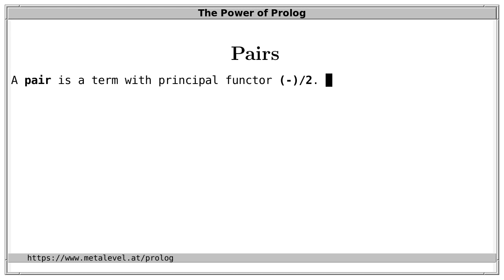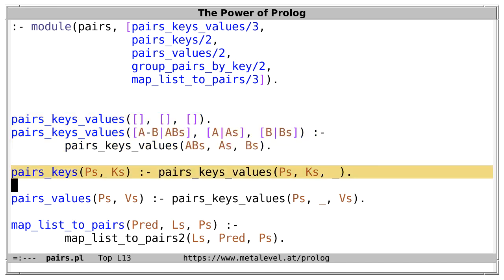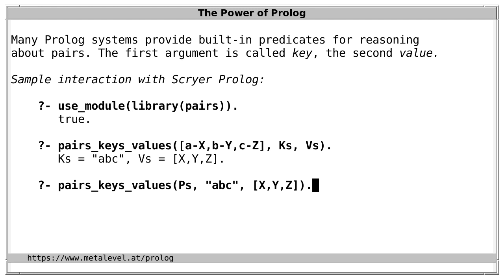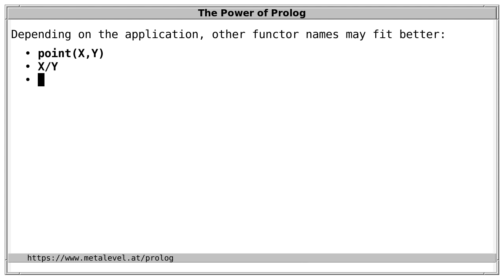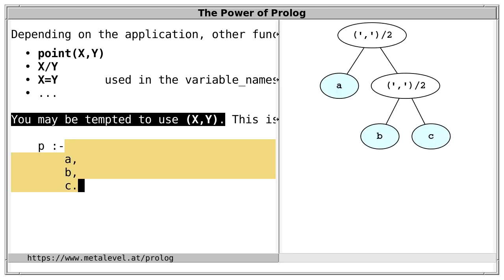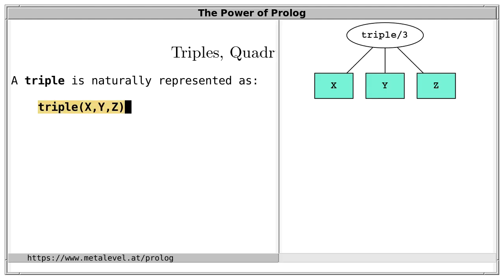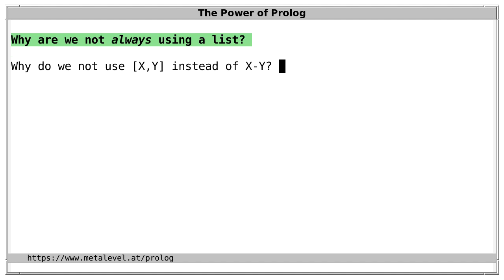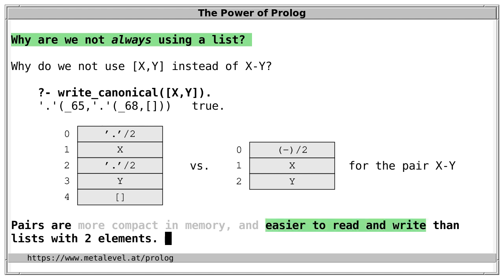Pairs in Prolog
A pair is a term with principal functor (-)/2. Pairs are used in the standard predicate keysort/2, and many Prolog systems provide additional predicates for reasoning about pairs. For example, Scryer Prolog ships with library(pairs) Depending on the application, other functor names are sometimes more suitable to represent pairwise combinations of terms. However, only terms with principal functor "-" and two arguments are called pairs in the sense of the Prolog ISO standard.